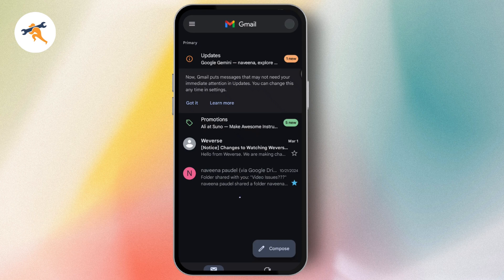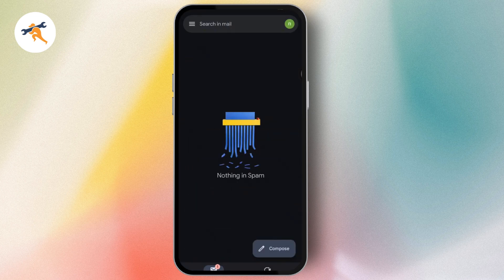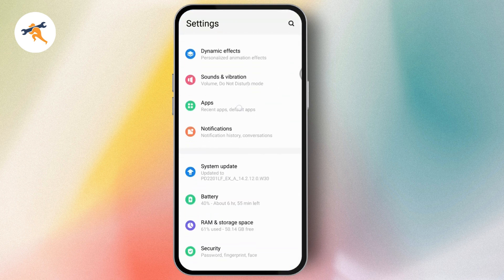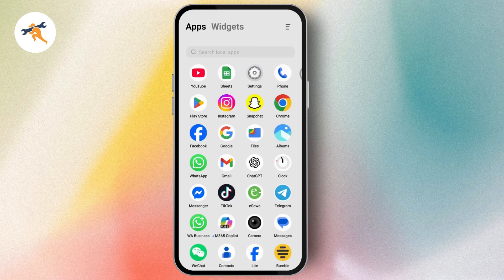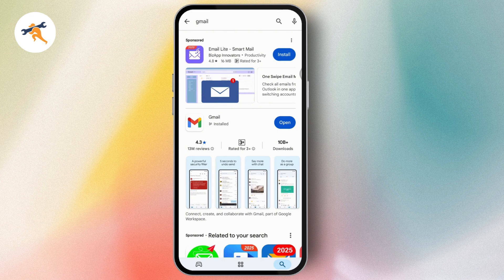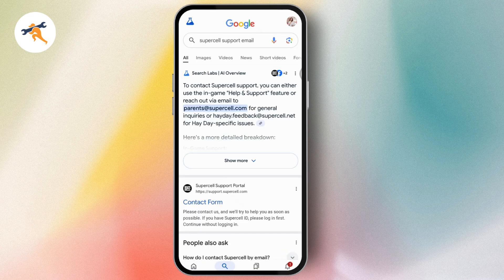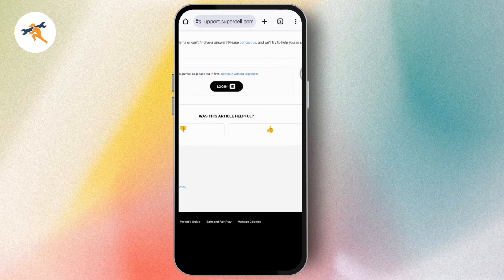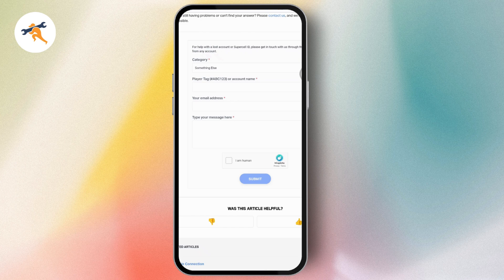Fix Supercell ID Verification Code Not Received On Gmail | Supercell ID OTP Not Coming (2025)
Fix Supercell ID Verification Code Not Received On Gmail
how to fix supercell id verification code not received
supercell id verification code not coming
how to solve supercell id otp not coming problem
my supercell id verification code not received
supercell id email verification code not received

If you're not receiving the Supercell ID verification code on your Gmail, this video will help you fix the issue quickly. Start by opening your Gmail app, tap the three horizontal lines in the top-left corner, and check both the Spam and Drafts folders—sometimes the code lands there. If you still don’t see it, go to your phone’s Settings, scroll to Apps, and tap on Gmail. Open Storage & Cache and clear the cache. Next, head to the Play Store and make sure your Gmail app is updated to the latest version. Still no luck? From there, choose your issue category, provide your email, player tag, and describe your problem before submitting. This should help resolve the verification issue.

0:00 - Introduction
0:12 - Checking Spam and Draft Folders in Gmail
0:24 - Clearing Gmail Cache from Settings
0:36 - Updating Gmail App from Play Store
0:48 - Accessing Supercell Support and Submitting the Form